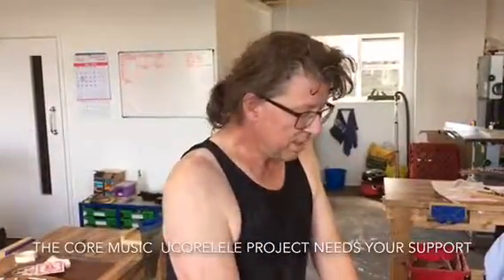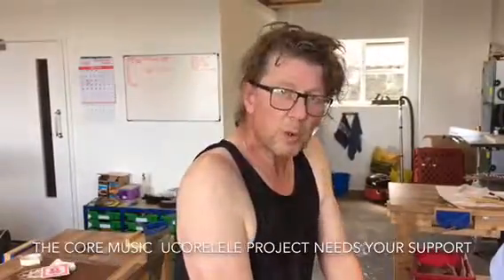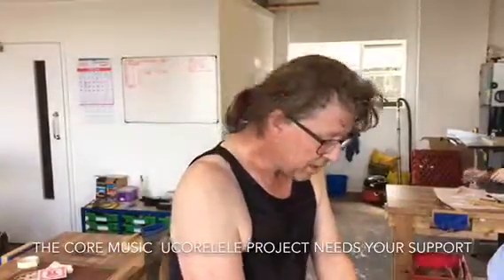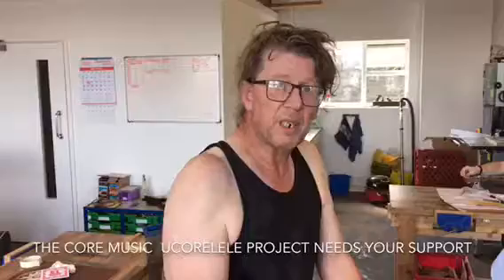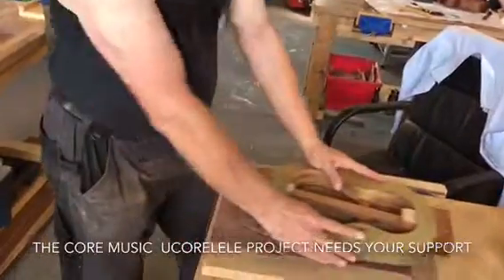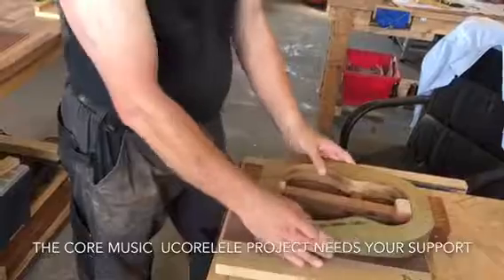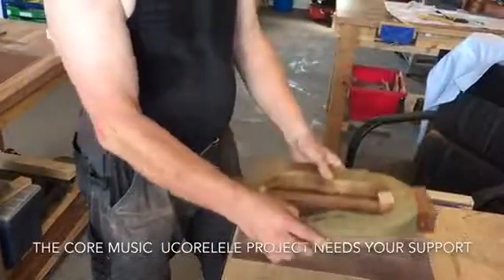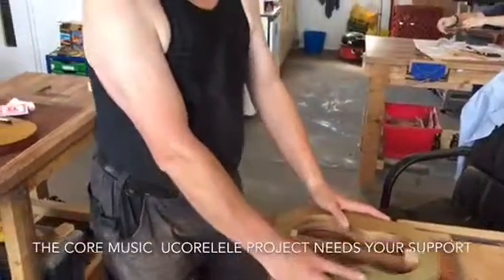Core Music Ucorelele Project clip2